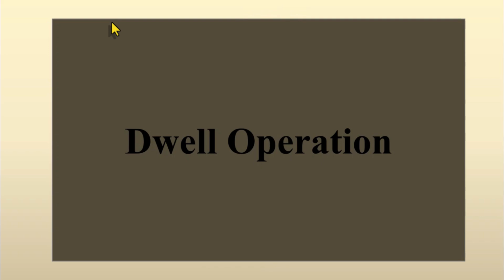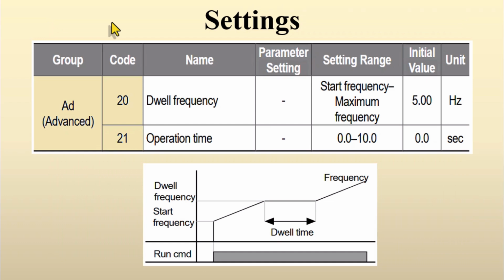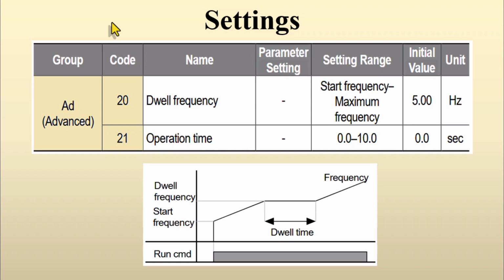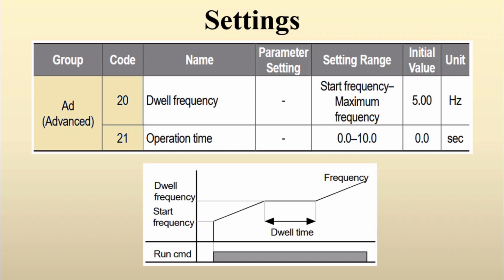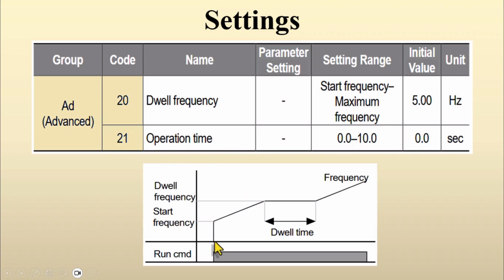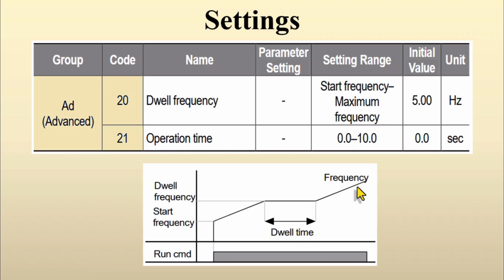Dwell Operation in LS M100 VFD | Timer Control & Practical Applications | University of Automation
In this session, we explain Dwell Operation in the LS M100 VFD, focusing on how to configure time-based control for precise motor operation. You will learn how to set dwell times between speed changes, apply timer-based sequences, and implement practical industrial use cases for smoother motion control and process automation.